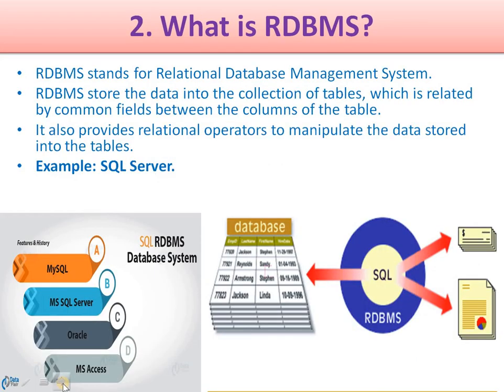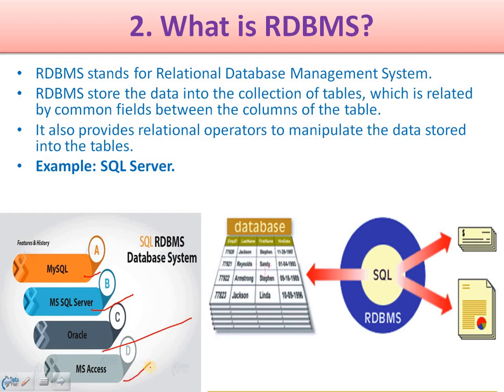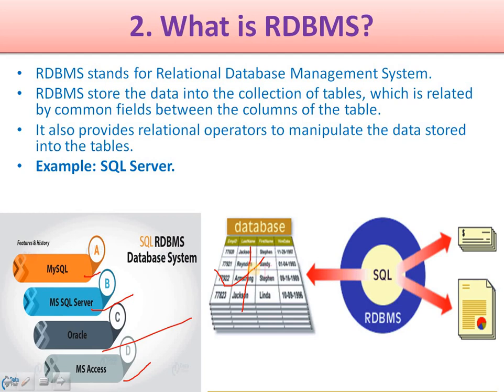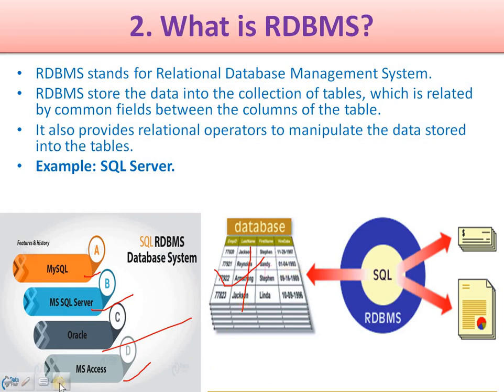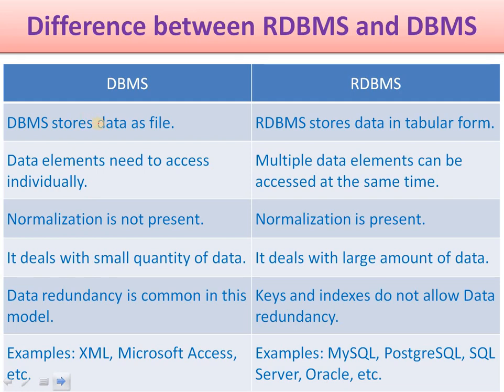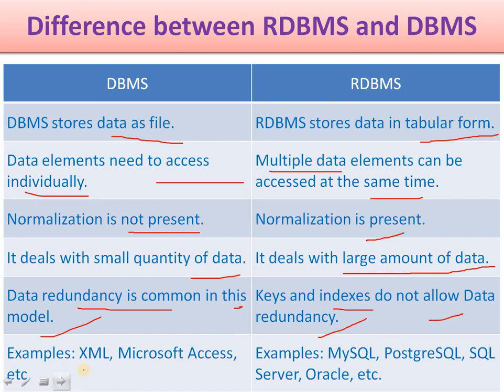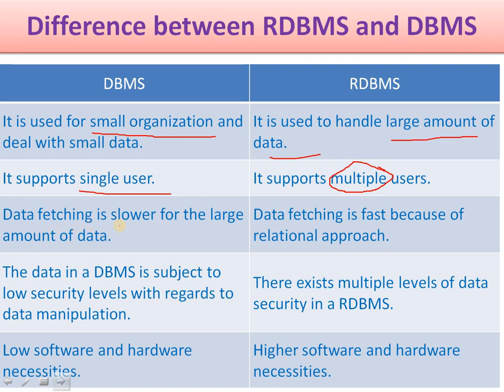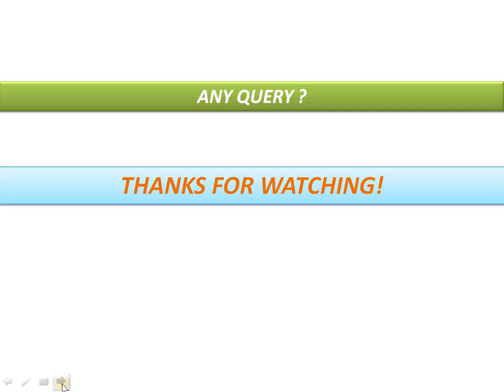Lec: 1 || Define DBMS , RDBMS & also Difference between RDBMS and DBMS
In this Class we are learn about What is DBMS  and RDBMS & also Difference between RDBMS and DBMS
1. You can ask doubts
 2. Limited Studies
3. Download the videos & watch offline